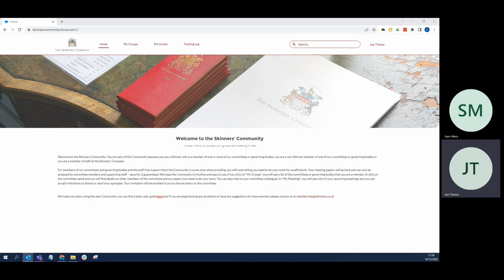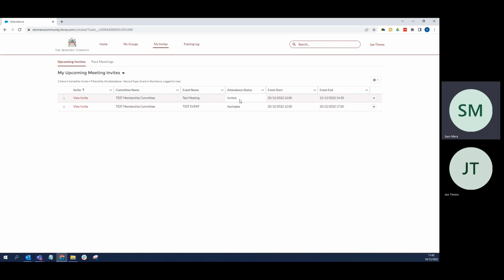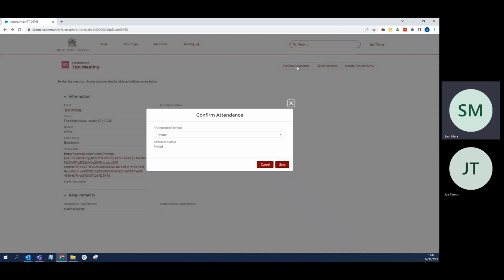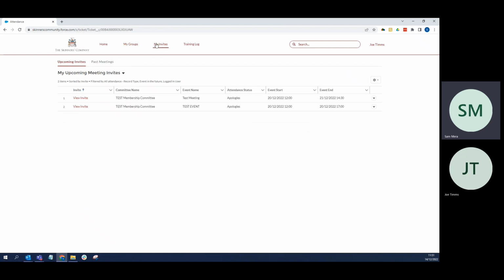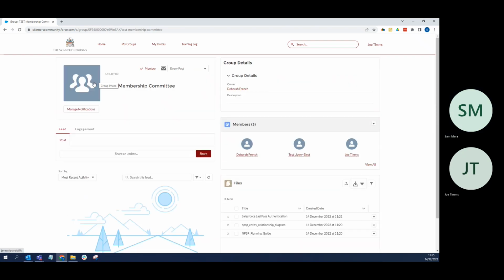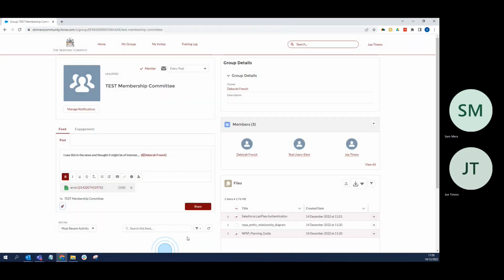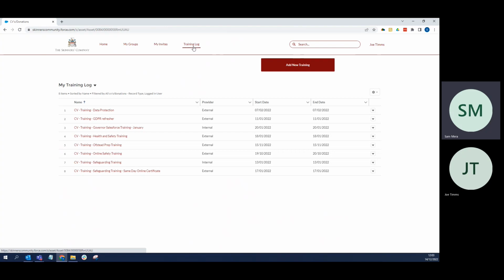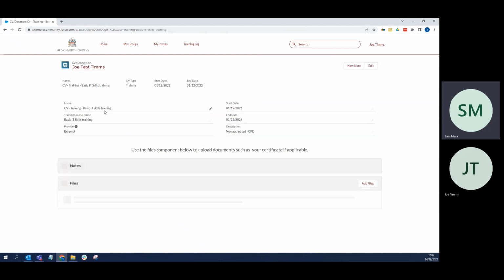Skinners' Community Training - Navigation Tutorial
During this recording we will show you how to use the Community, which you access via the website, how to find your meeting invites, past and present, how to accept or decline those invites and where to find meeting details, including the papers, location, virtual links etc.

We will also take you through Groups, which is where you and your fellow committee members can communicate, find committee files, such as the committees Terms of Reference, and how you can post and comment on information between each other.

Finally, we will show you the Training Log which is where you can record external training you have completed which is relevant to Skinners' and your committees as well as find your internal training which was run by Skinners'.